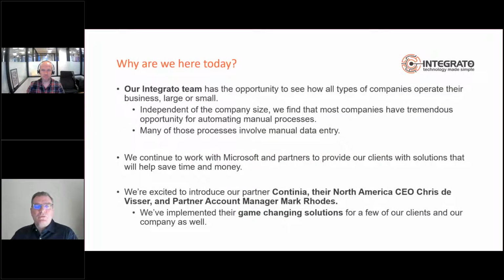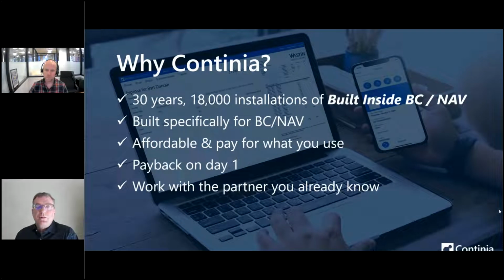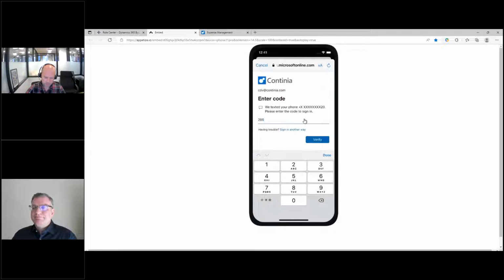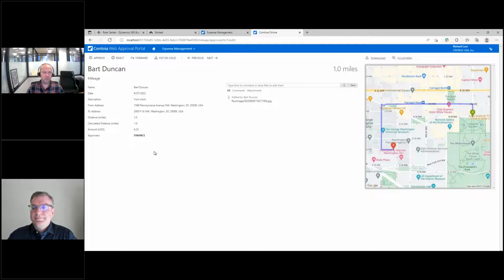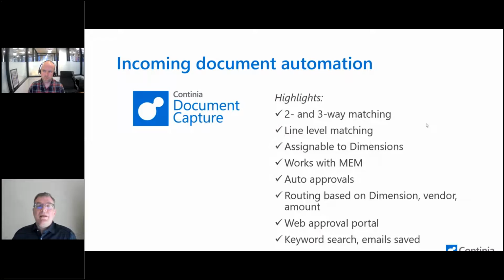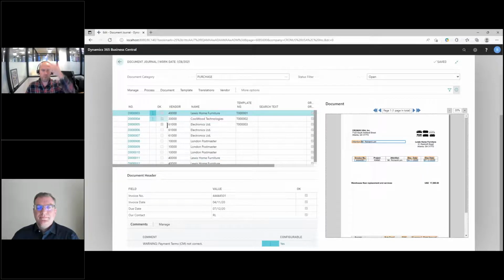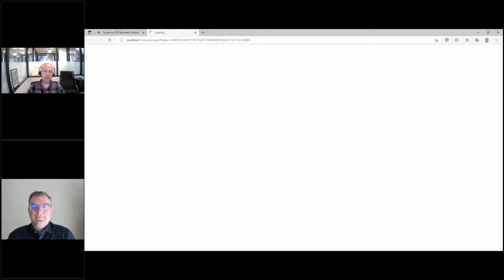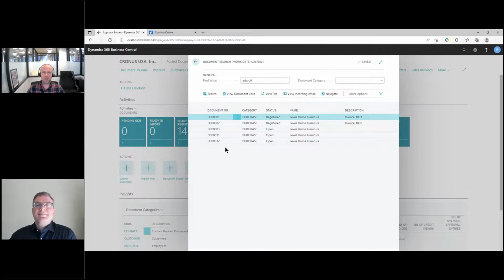Microsoft Dynamics 365 Business Central: How to save time and money on manual data entry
This is a webinar recording with Integrato, a Gold Microsoft Partner, and Continia. Continia demo on Expense Management and Document Management within Microsoft Dynamics 365 Business Central. Save time and money on data entry. OCR and more.